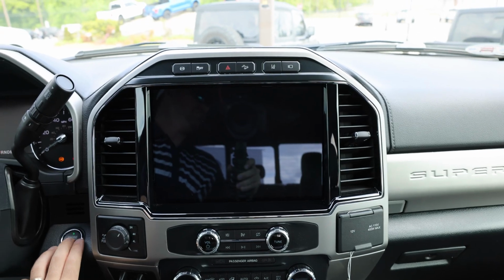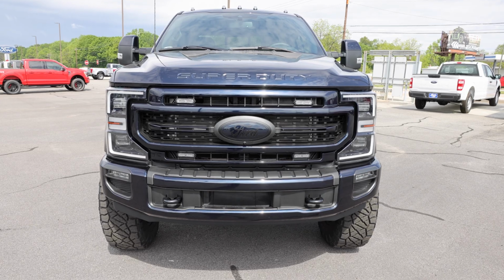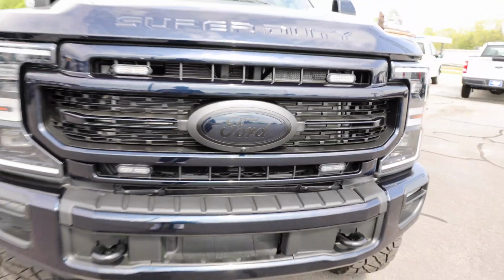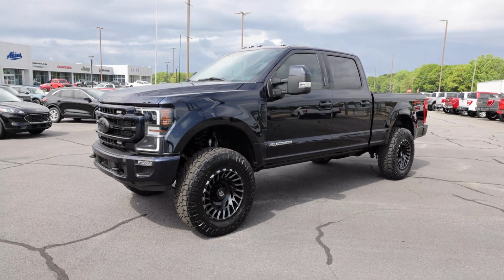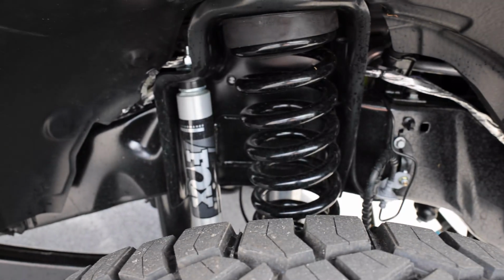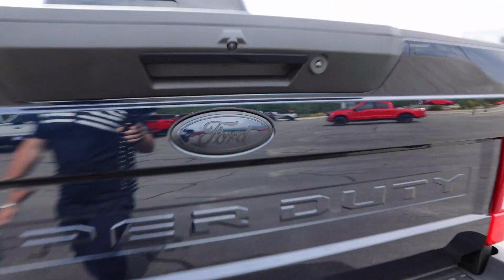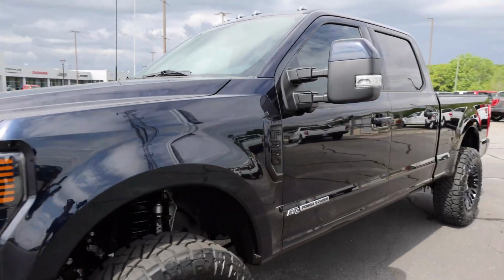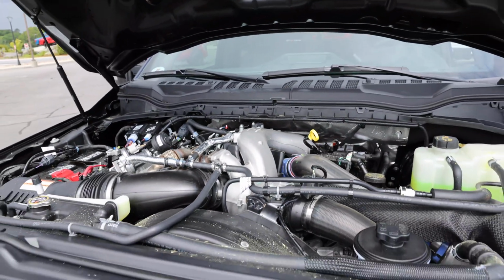Leveled on 37s! 2022 Ford F-350 Lariat ANTIMATTER BLUE Covert Edition Chrome Package Delete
Stock

For our Great repeat customer Michael Gibson

220 West May St Winder, Georgia
WILDWILLIESACCESSORIES.COM